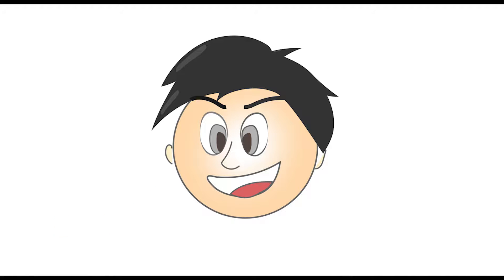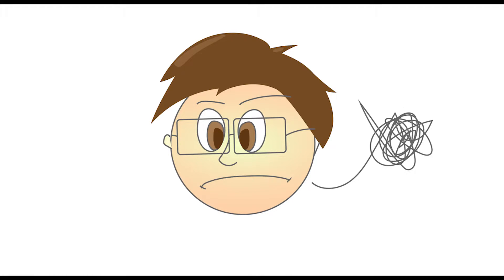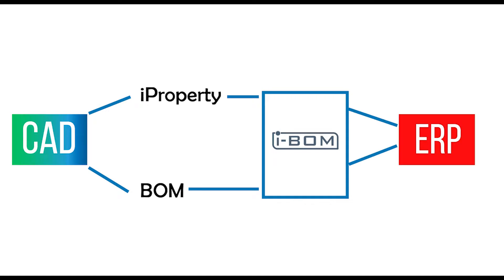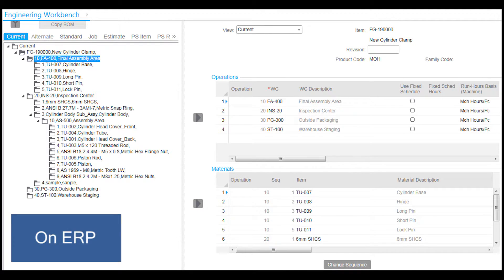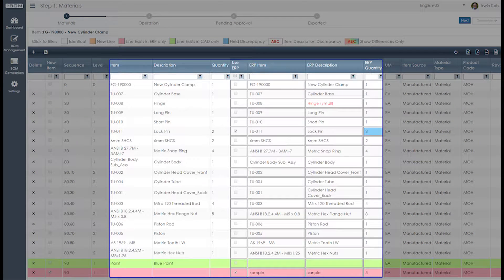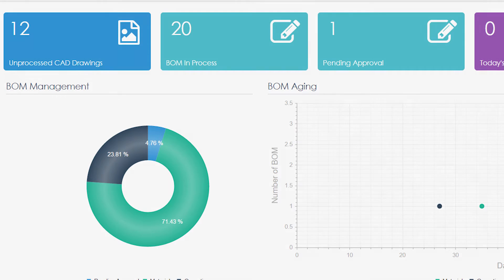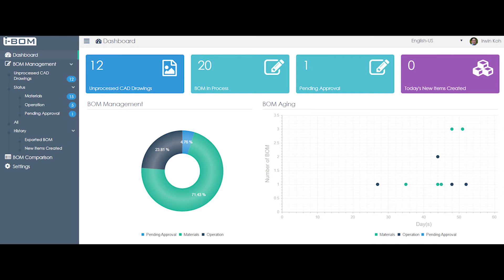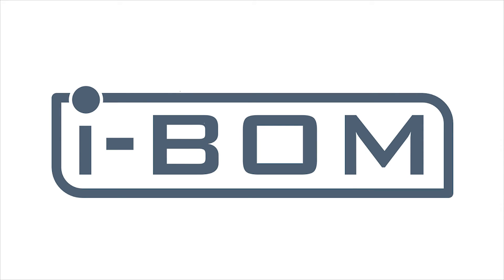i-BOM (BOM Integration between CAD and ERP System)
i-BOM is a web-based application designed to seamlessly integrate and synchronize Computer Aided Design (CAD) Bill of Materials data with Enterprise Resource Planning (ERP) systems. The letter “i” and “BOM” in i-BOM stands for Integrated and Bill of Manufacturing respectively.

i-BOM simplifies and shorten product development and manufacturing time by providing real-time CAD and ERP BOM information exchange. CAD drawings can be quickly converted into manufacturing bill of materials, while changes to drawing properties or ERP bill of materials can be easily highlighted and synchronized both ways.